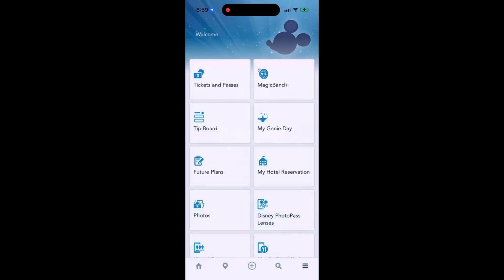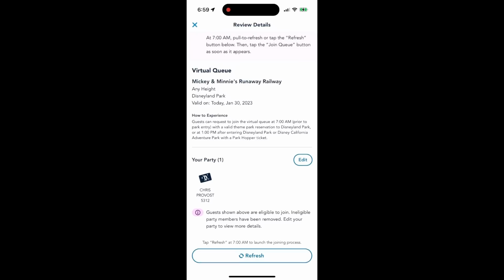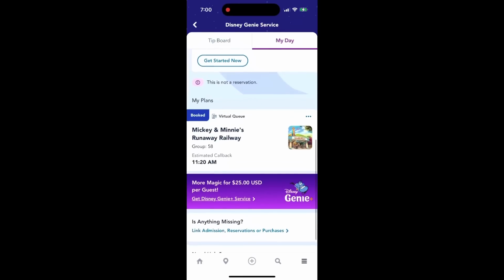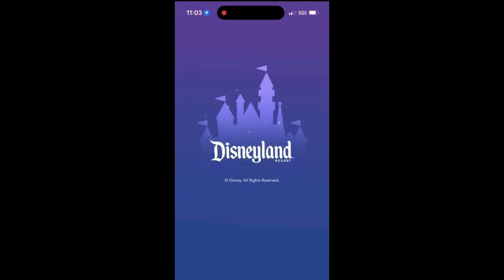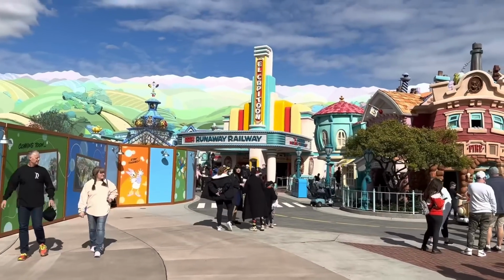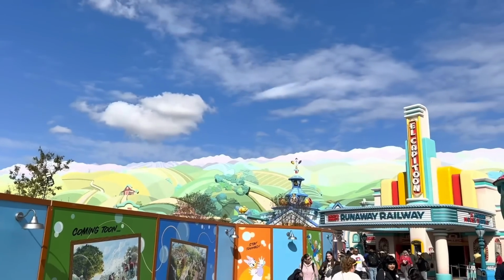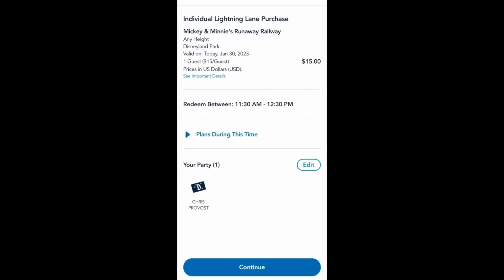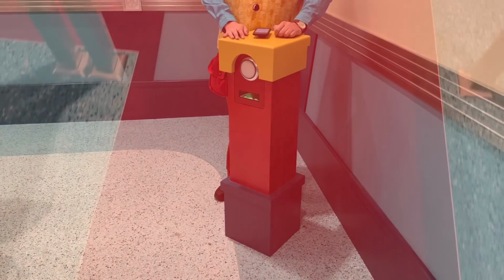How To Get On Mickey and Minnie’s Runaway Railway STEP BY STEP GUIDE EVERYTHING You NEED To Know!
Mickey and Minnie's Runaway Railway is now open at Disneyland. But, you can't just go up and wait in line. You have two options on how to get to ride Mickey & Minnie's Runaway Railway. The virtual queue and the Individual Lighting Lane. I will show you both options so you can get on MMRR.

Call 1-855-GetAway and tell them we sent you to unlock THE BEST Disneyland deals and book your dream vacation!

If you want Disney, Knott's Berry Farm, Universal Studios or Legoland then use the link below to get your VERY BEST prices on Tickets and hotels.

If you want to become a supporter of Provost Park Pass for only 3 dollars you'll get your name at the end of the videos PLUS You will get an extra video every Sunday from Amanda and Chris.

Platinum:

Wayne Williamson
Daniel & Lauren Cervantes
Rob Moreno
Trace & Jessica G
Sharkbait Muhaha
The Hansen Family
Anne C
Franky Jr.

Professors:

Lola
The Stockett Family
Jeff Maddog
Vinny Sharma
Dennis Greenhill
Nicole Kurtiak
Natalie C
Avery H
Tracy Borghesani
Christian Ratliff
Betsey Brookes
Kevin Mindel